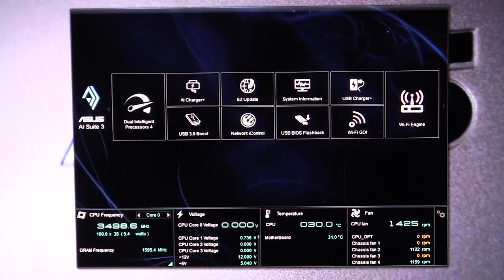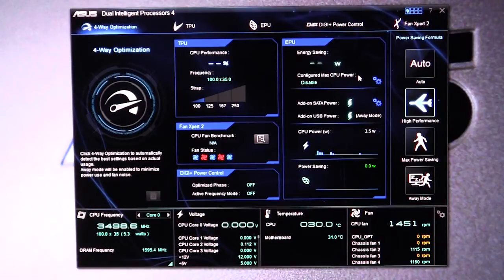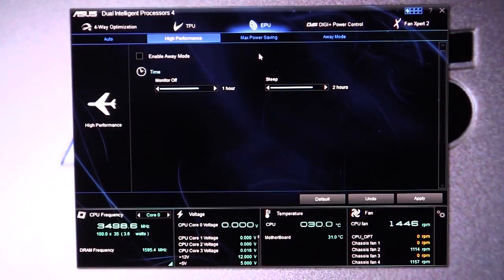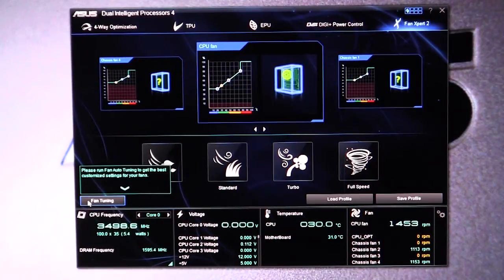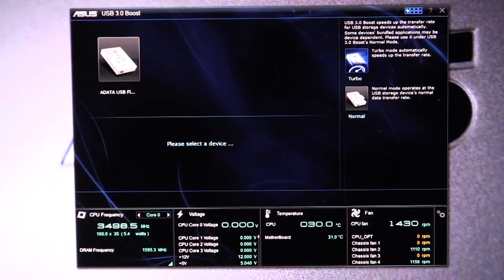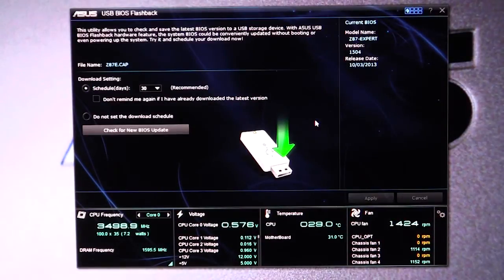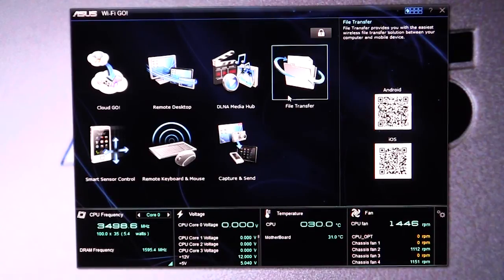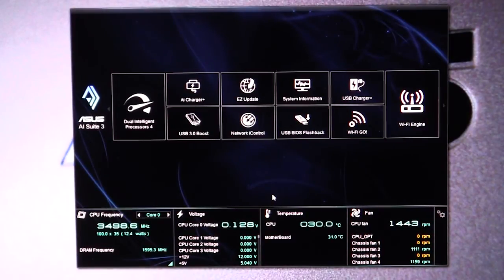ASUS Ai Suite III Overview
Pricing & Availability (Amazon)